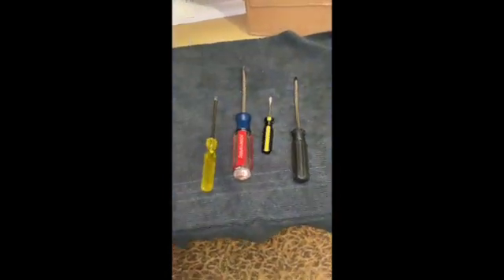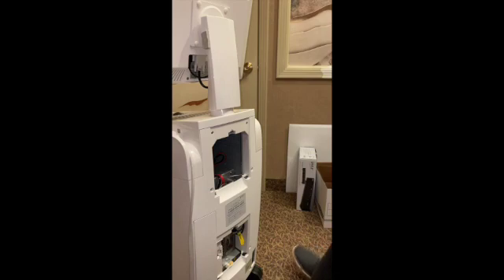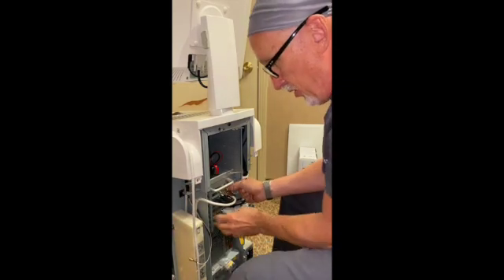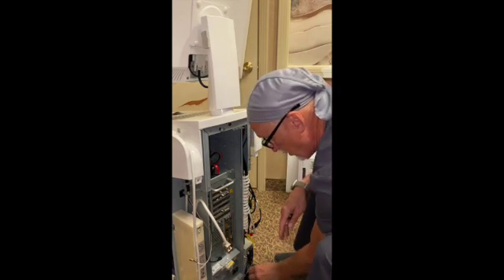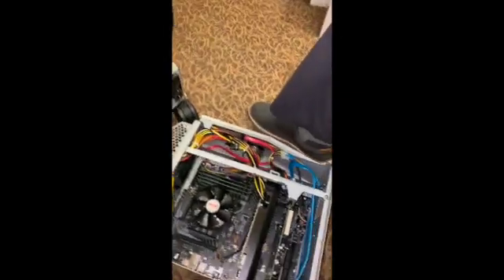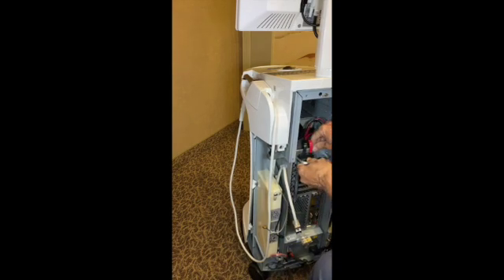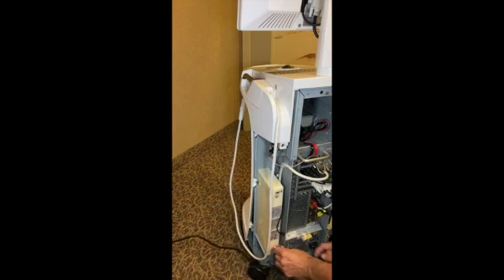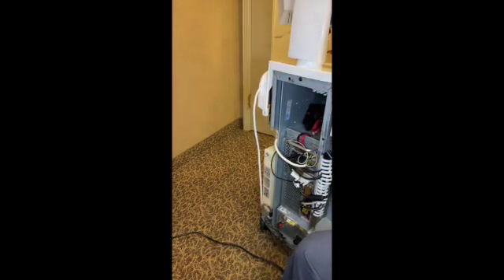Cerec AC Upgrade Ram SD 480p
Upgrades can be made to the Cerec AC Omnicam. Here are directions on how to get inside the PC Chassis. Upgrades to the ram memory as well as CPU can often be accomplished once inside the PC unit. This is about disassembly and reassembly of the Cerec AC Omnicam unit.